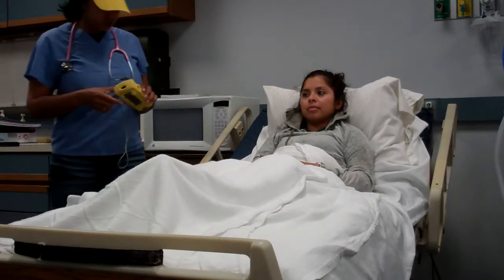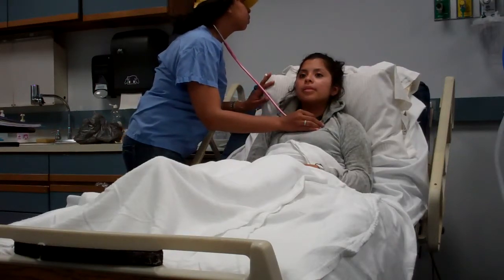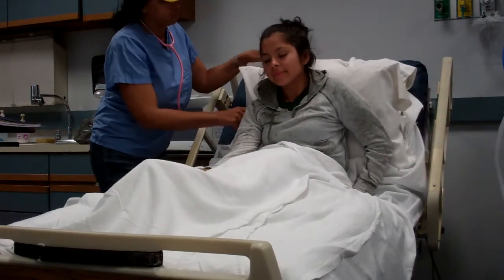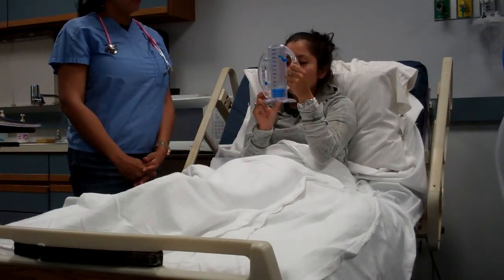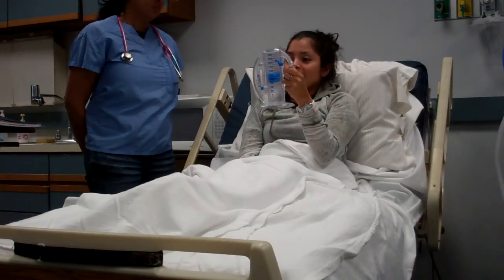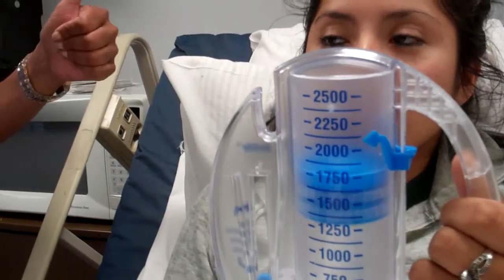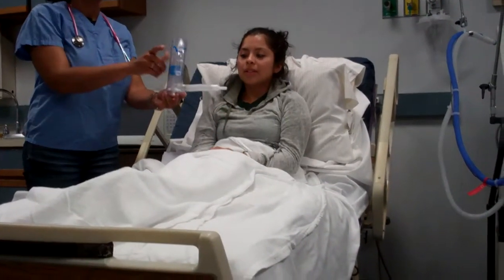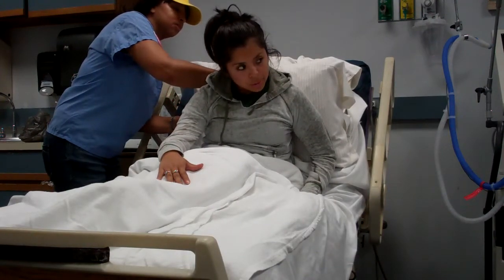Incentive Spirometry Demonstration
How to properly use an I.S.
Goals
Hazards